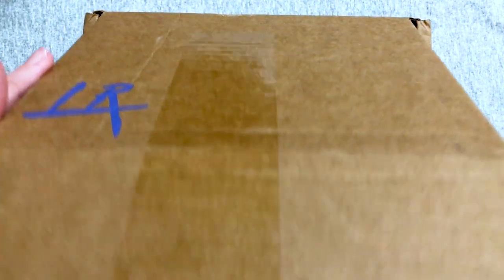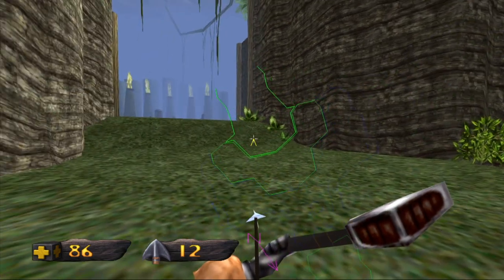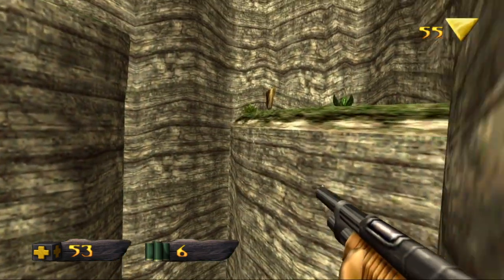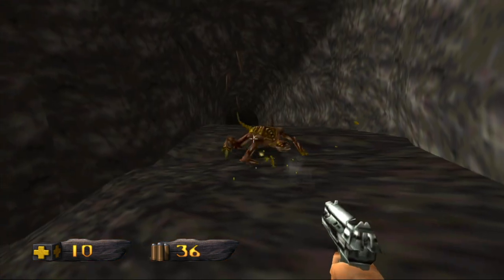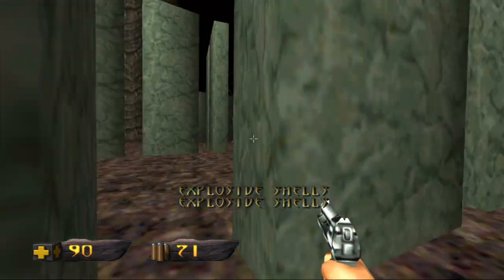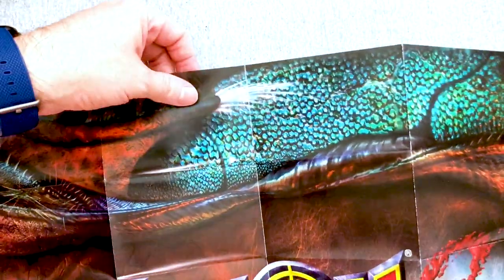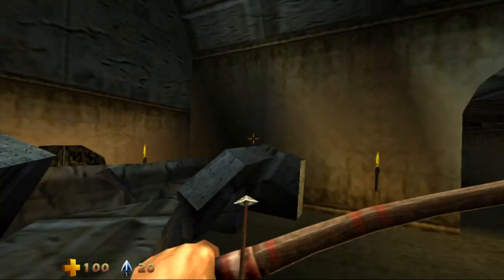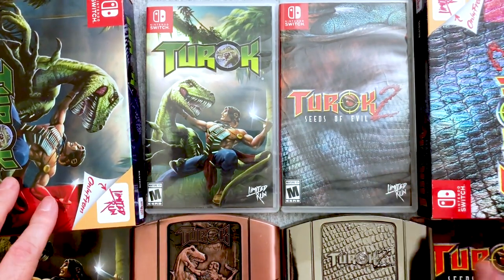UNBOXING! Turok & Turok 2: Seeds of Evil Classic Edition Bundle Nintendo Limited Run Games #43 & #44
In this unboxing of the forty-third and forty-fourth games released by Limited Run Games for the Nintendo Switch, I take a look at the Turok & Turok 2: Seeds of Evil: Seeds of Evil Classic Edition Bundle and have fun doing it! This collection looks awesome and I’m excited to have a physical copies of them! Plus, all the other fun goodies are great!

HELP MY CHANNEL GROW!

MORE ABOUT ME!

WRITE ME!
The Eric Butts
1588 Leestown Road STE 130-155